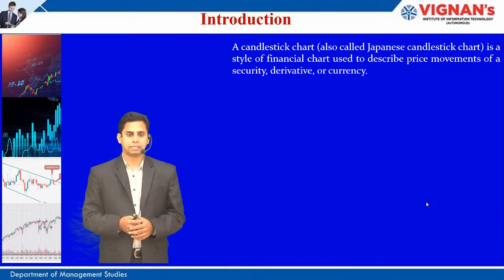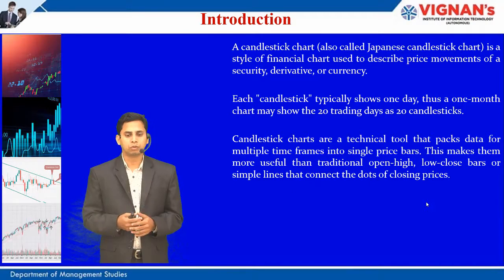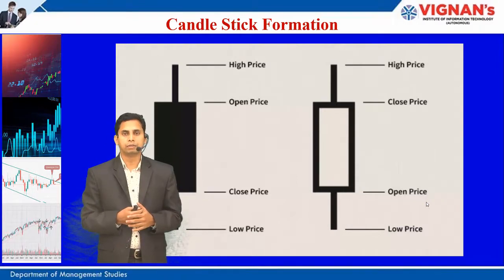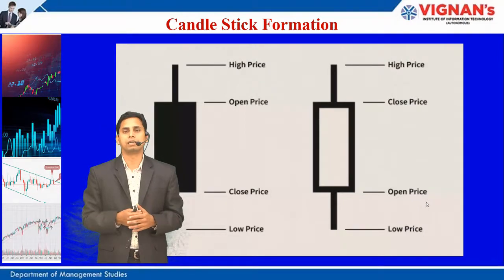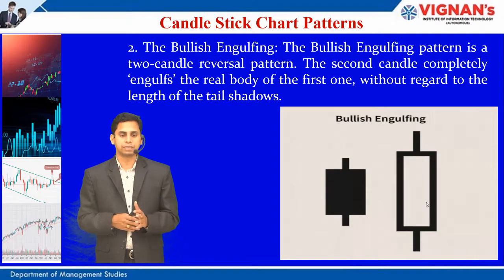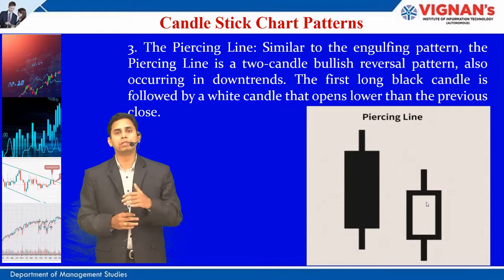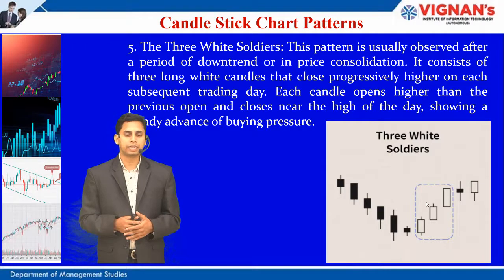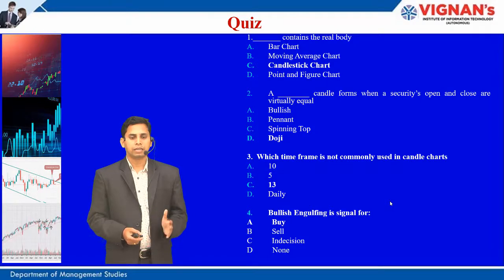VR19 21 MBA IAPM Unit3 L24 Candle stick Analysis